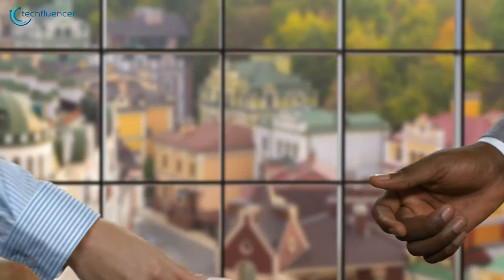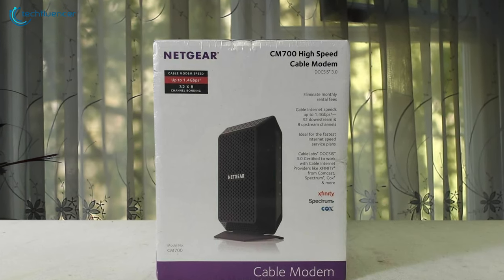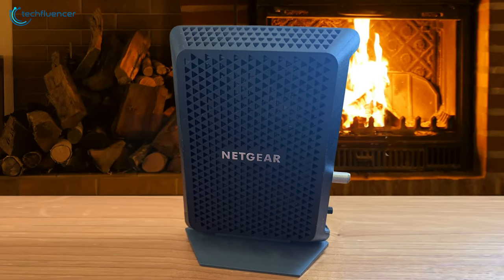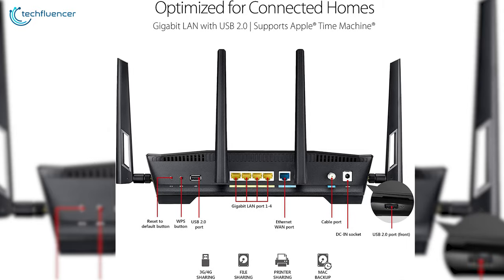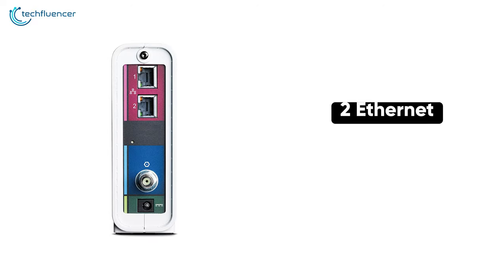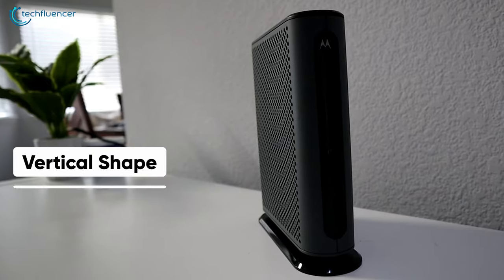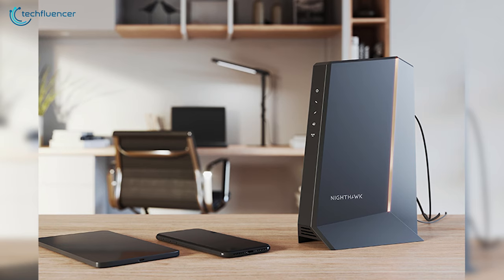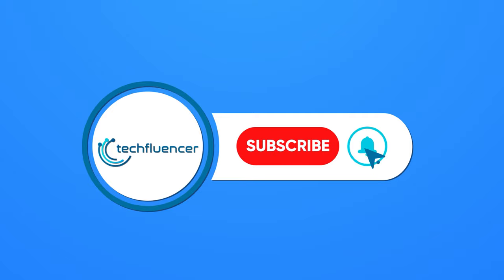Top 5 Best Cable Modem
The best cable modems can completely transform the way your game, browse, or watch movies by making your internet faster, stable, and more reliable. Here are the Top 5 Best cable modems that you might wanna check out.

0:56 - 5. NETGEAR CM700

2:12 - 4. ASUS CM-32

3:32 - 3. ARRIS SURFboard SB8200

4:50 - 2. Motorola MB8611

5:59 - 1. NETGEAR Nighthawk Multi-Gig